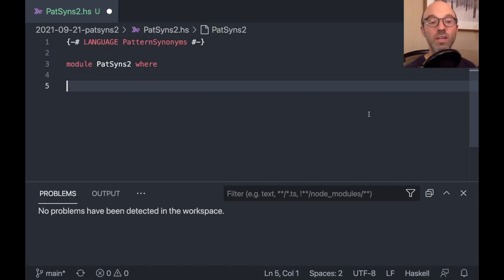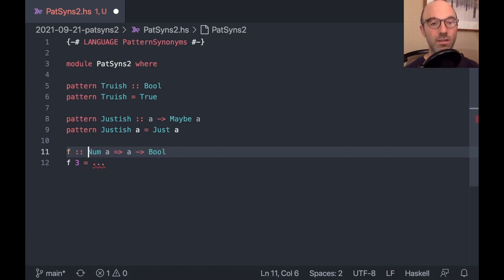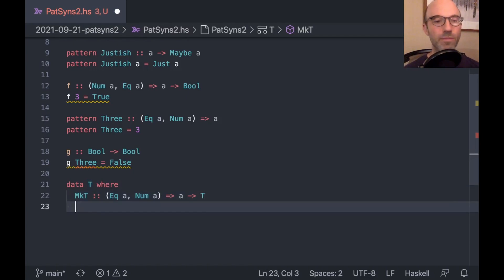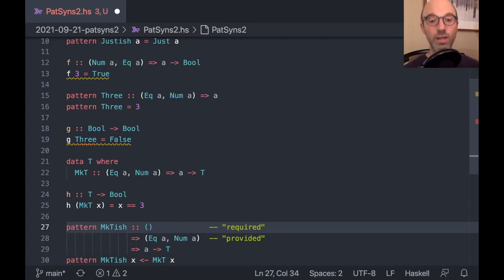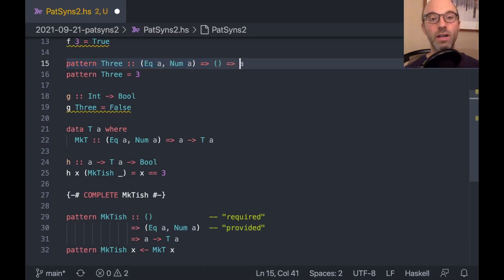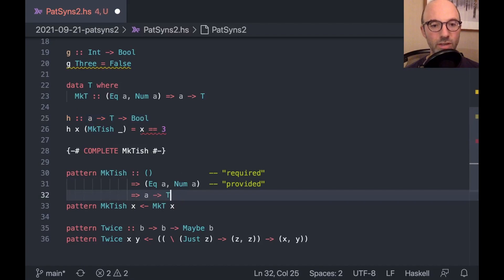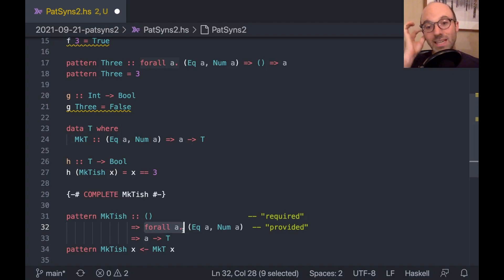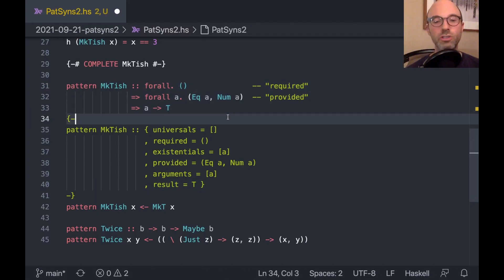@rae: Pattern synonym type signatures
I walk through pattern synonym type signatures, explaining (and giving examples) of their six parts: universal type variables, required constraints, existential type variables, provided constraints, arguments, and result.